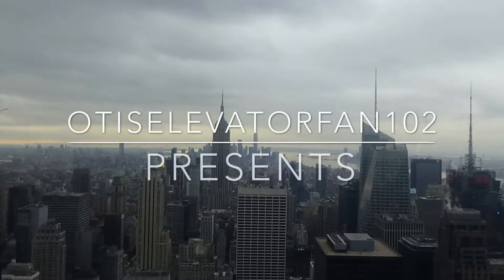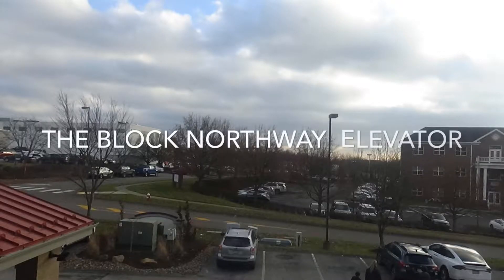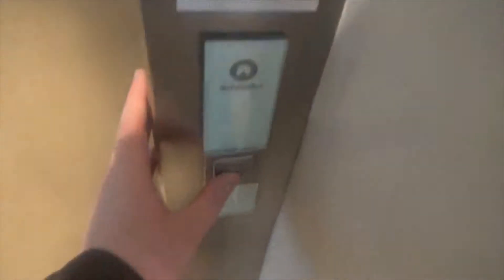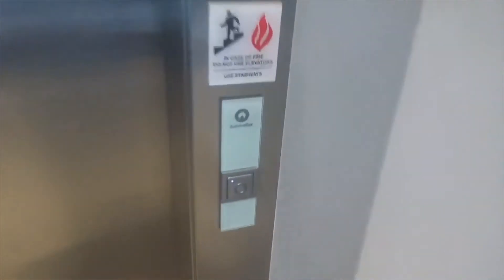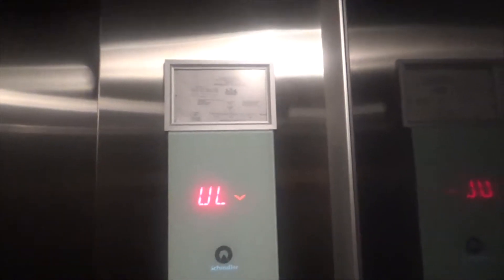Schindler 3300 MRL Traction Elevators @ The Block Northway - Pittsburgh, PA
This elevator is located near Wahlburgers.
Installed in 2016
Brand: Schindler
Maintenance: Schindler
Speed: 150 FPM
Fixtures: FIGL100
Installed by: LRC Realty
Controller: Microprocessor
Death Trap Rating: 0/14
Door Safety: Sensors